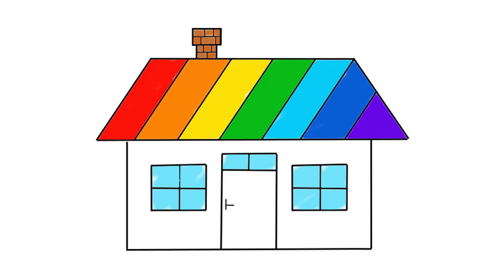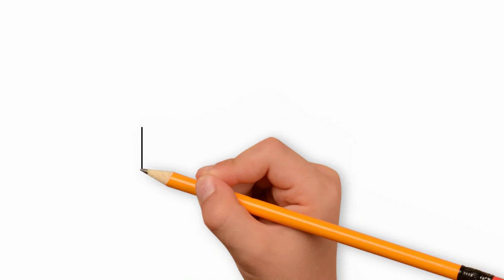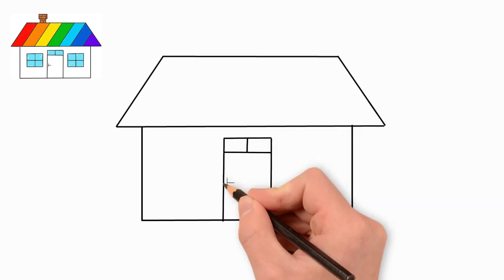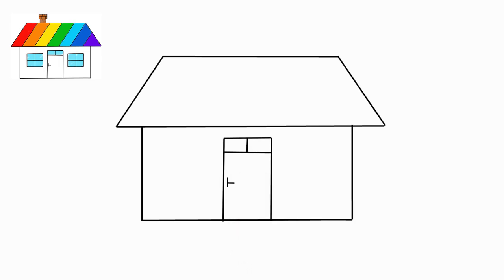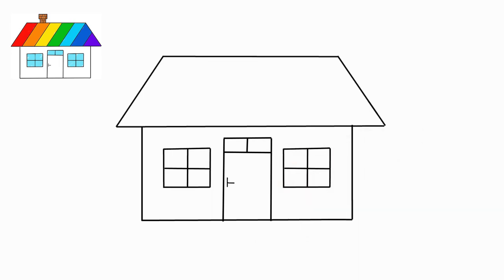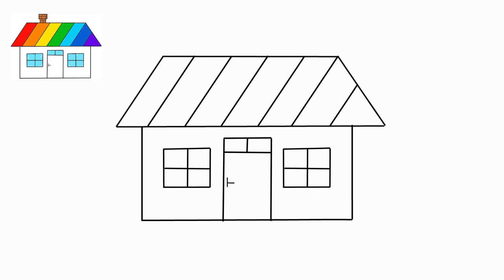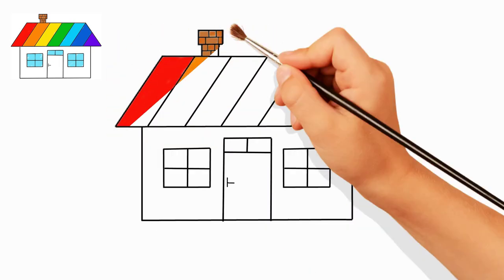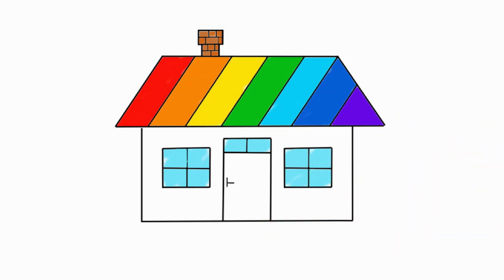How to draw a house easy step by step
We will paint a beautiful house. Simple drawing.
0:08 First, draw two vertical lines and connect them at the bottom with a straight horizontal line.
0:13 These will be the walls of the house.
0:15 Draw the fourth line from above. It is horizontal and slightly larger than the one we drew below.
0:21 This will be the base of the roof.
0:23 From above, we draw a short horizontal line. This will be the top of the roof.
Connect the base and top of the roof with two oblique lines.
0:28 In the middle of the front wall draw a door. The door above has a window. We draw a window on the door.
Let's draw a lock and a handle.
0:35 Draw two windows to the left and right of the door.
They are rectangular and divided into four parts.
0:42 The roof of the house is divided into seven parts. To do this, draw six sloping lines. We draw these lines parallel to each other.
0:51 Draw a chimney on the roof. These are two rectangles. They are divided into parts. This is the brick from which the chimney was built.
1:13 We paint the house with colored paints.
The roof of the house is painted in all colors of the rainbow. Blue color on the windows.
You can paint the house in colors that you like. After all, this is your picture and your house.
Let your friends also see how you can draw a house.